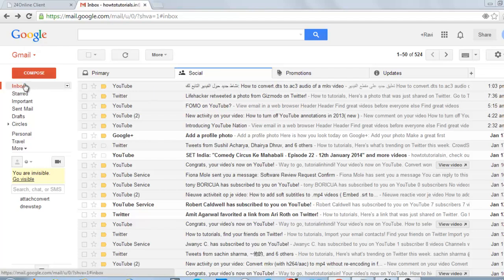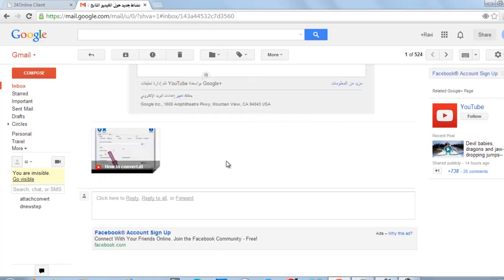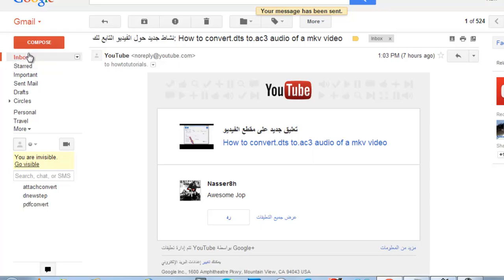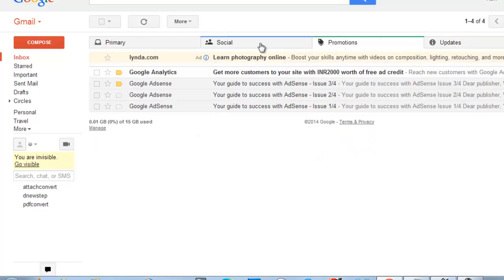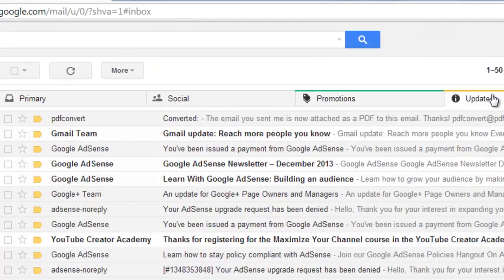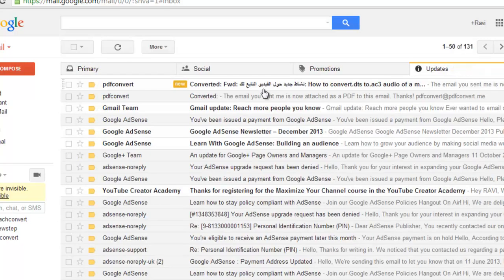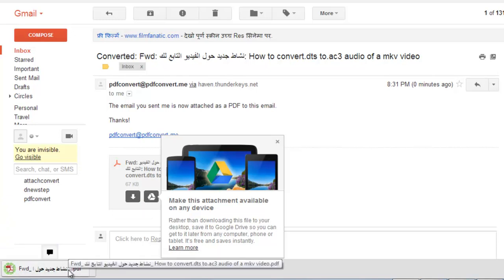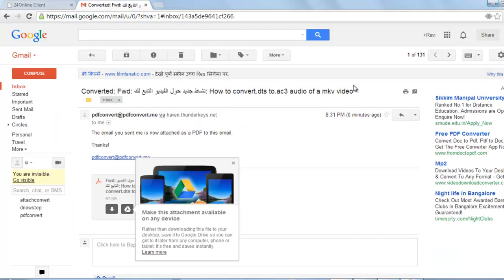Convert email to pdf by just sending an email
Simple tutorial of converting your email to pdf by sending an email to . And the audio used here is of google translation test to speech API.